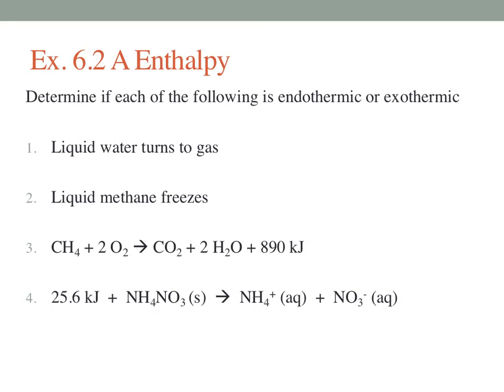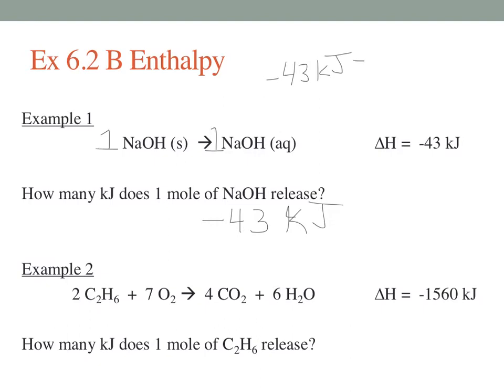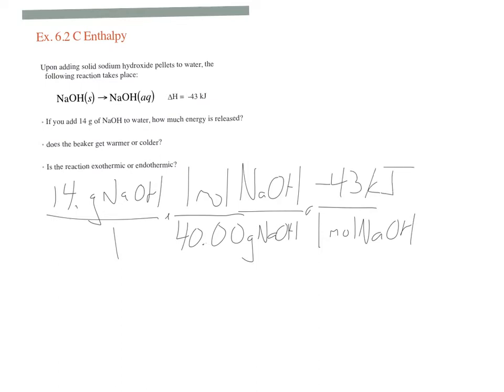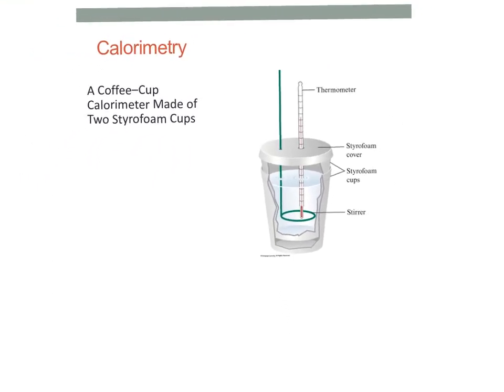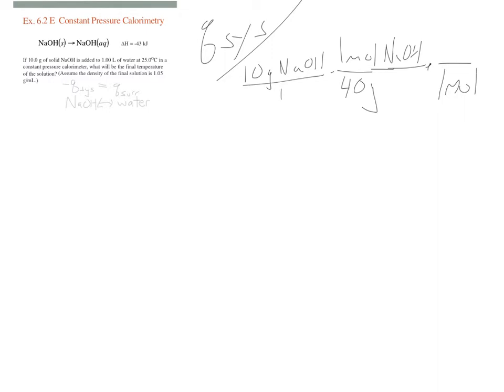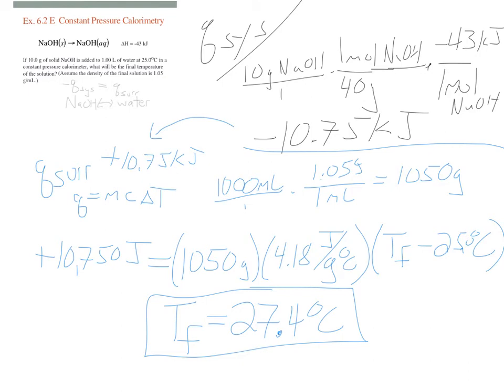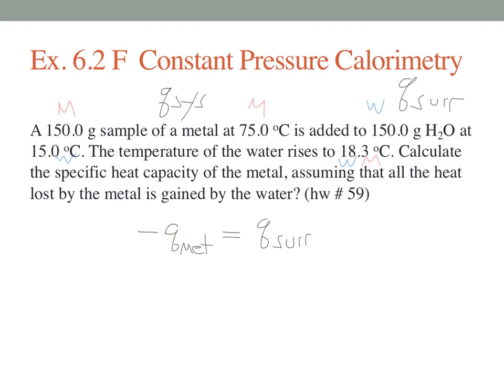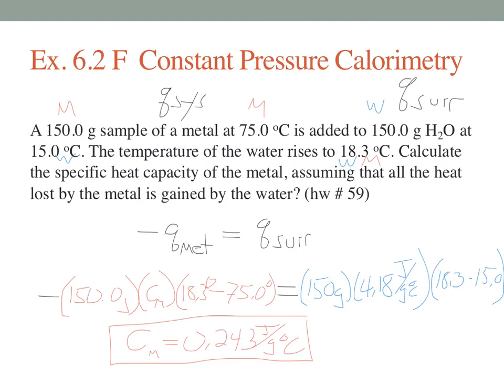6.2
0:00 - 6.2 A Enthalpy
1:32 - 6.2 B Enthalpy  conversions
3:48 - 6.2 C Enthalpy conversions 2
5:19 - 6.2 D Specific heat capacity
7:31 - 6.2 E Calorimetry and DH
12:09 - 6.2 F Calorimetry